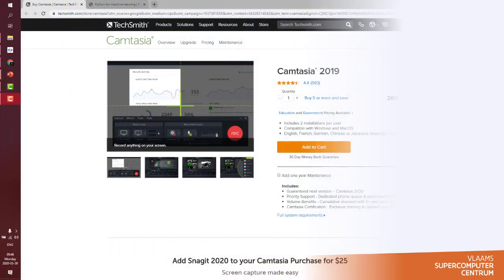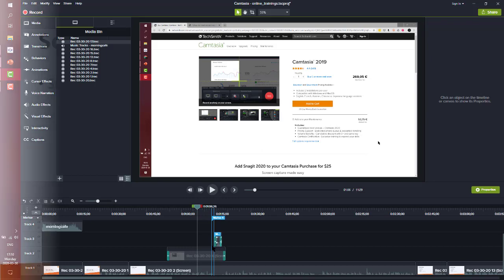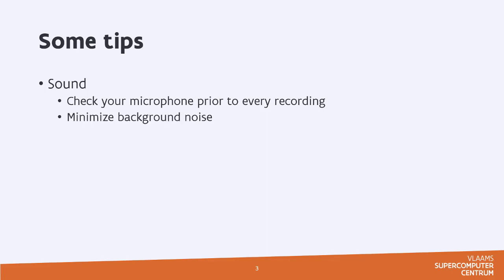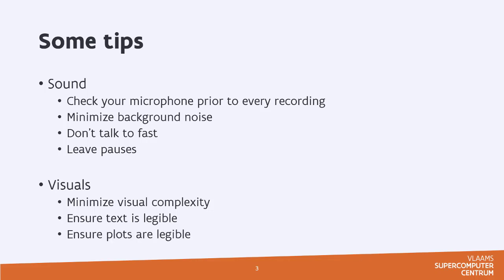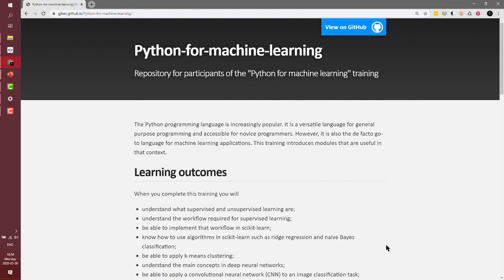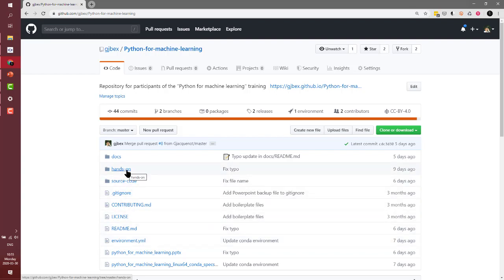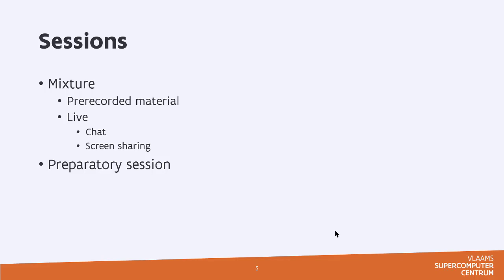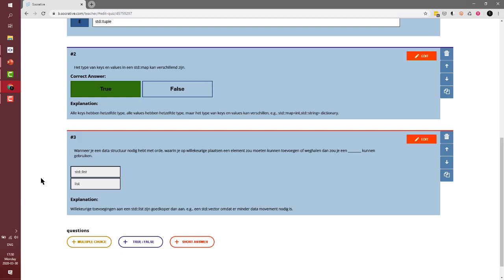Online trainings 1.1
Some thoughts and tips on doing online training sessions.